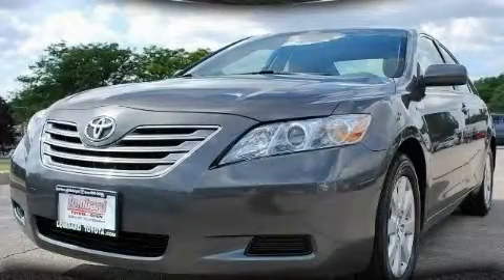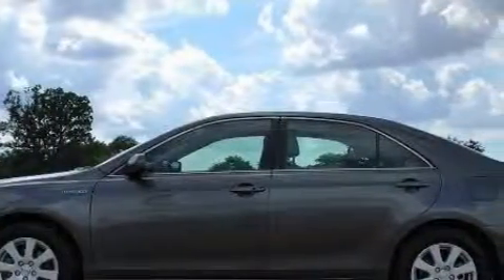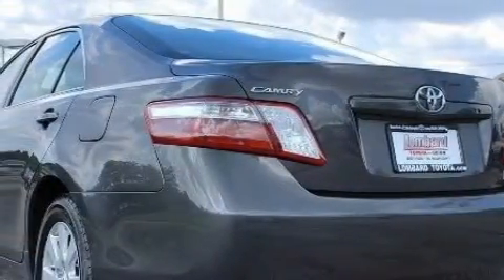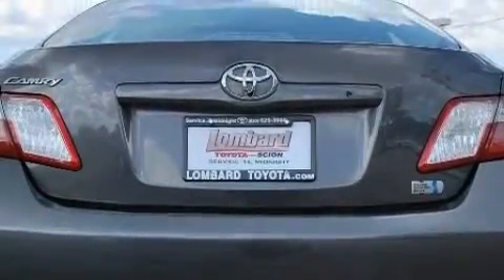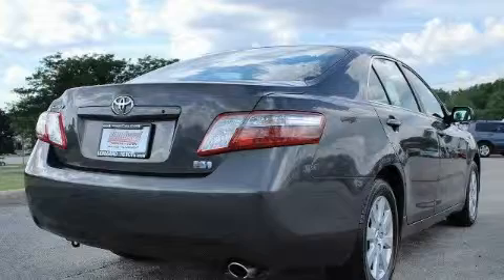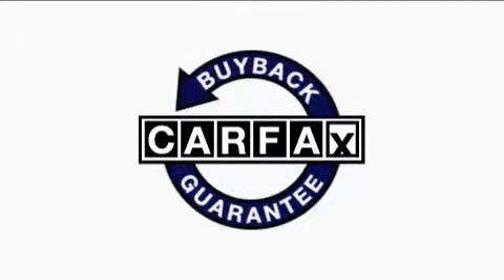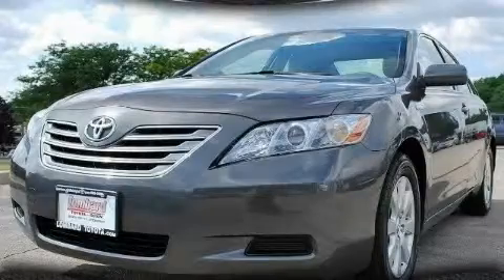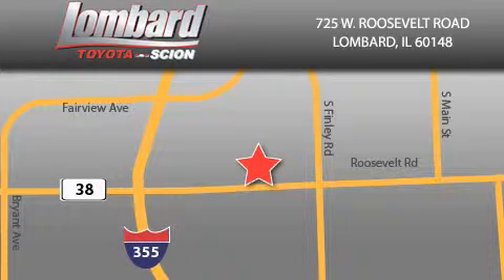Used 2007 Toyota Camry Hybrid Lombard IL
Year: 2007
 Make: Toyota
 Model: Camry Hybrid
 Engine: Gas/Electric I4 2.4L/144
 Trans.: Variable
 Exterior: Magnetic Gray Metallic
 Miles: 84,278
 Interior: Ash

 725 W. Roosevelt Road